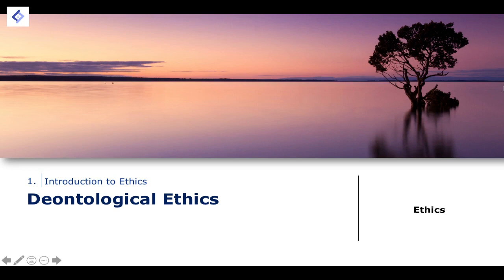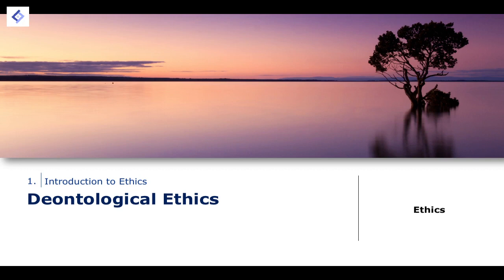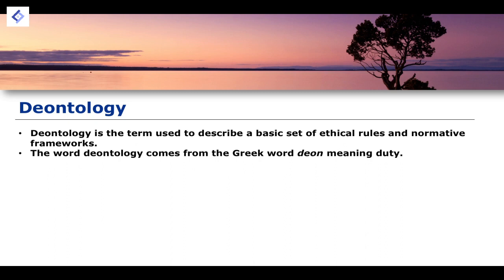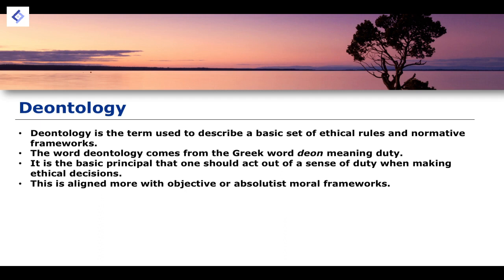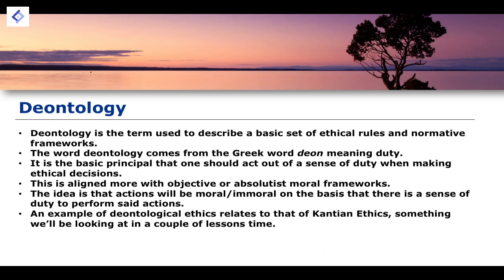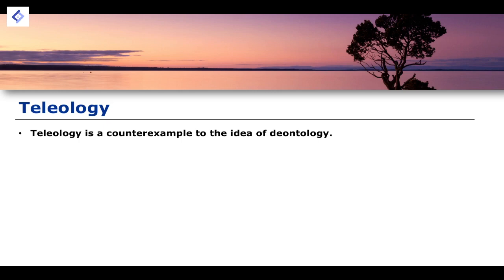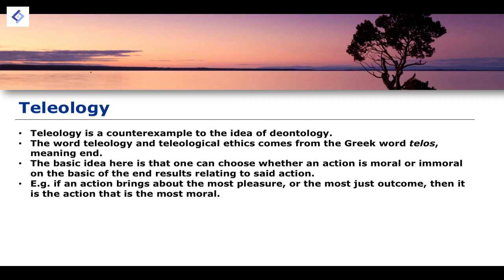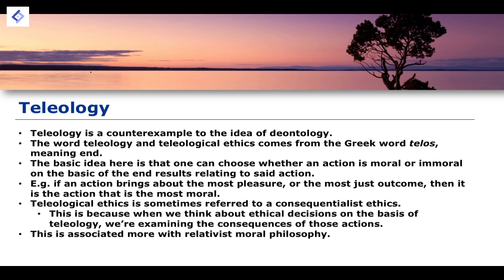Deontological Ethics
- S. Blackburn et al, Ethics: A Very Short Introduction (2nd edn, Oxford University Press, 2021).
- H.J. Gensler, Ethics: A Contemporary Introduction (Routledge, 2017).
- J. Skorupski, The Routledge Companion to Ethics (Routledge, 2010).
- R. Attfield, Applied Ethics: An Introduction (Polity, 2022).